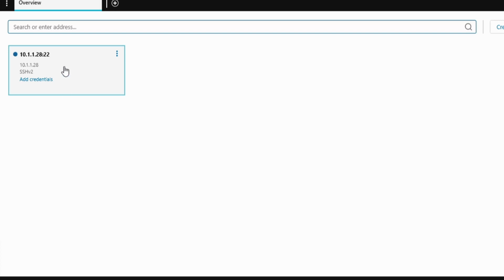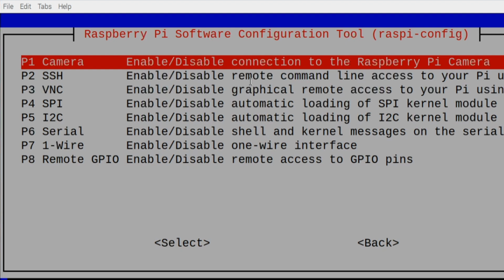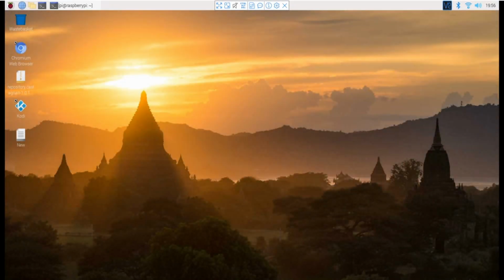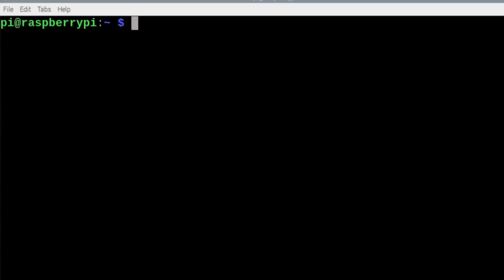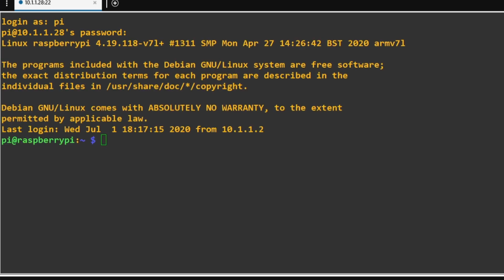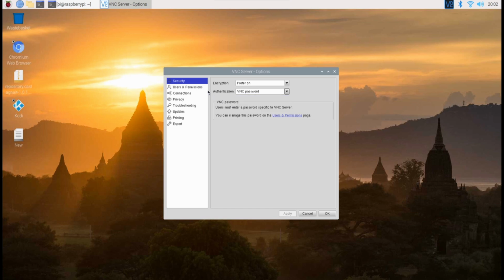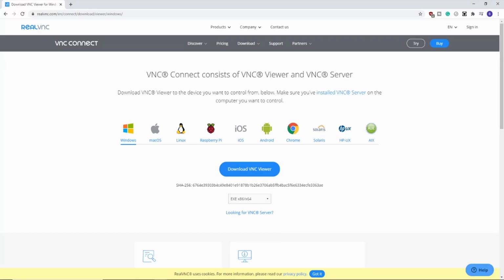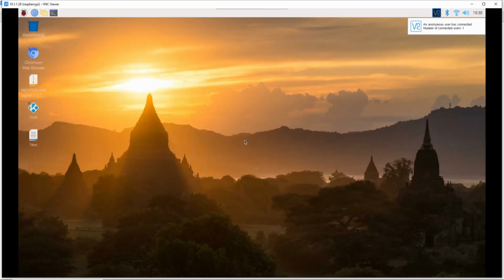Setup Raspberry Pi Remote Access - SSH and VNC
Setup SSH on your Raspberry Pi Server today. This video shows you how to ssh into Raspberry Pi as well as set up and use Remote Desktop (VNC). This tutorial was filmed on a Raspberry PI 4 with Raspbian but will work on all versions.

We discuss DevOps, Linux, Homelabs, Industry Tests and how to get a Job in DevOps.

0:00 Enable SSH and VNC on Raspberry PI using raspi-config
1:41 Enable SSH and VNC via GUI
2:40 Connecting to Raspberry PI via Putty
3:20 VNC Configuration on Raspberry PI
4:20 VNC Client for Raspberry PI
4:55 Connecting with RealVNC